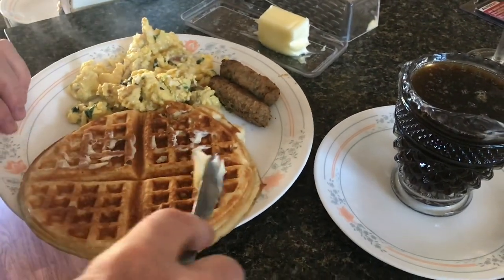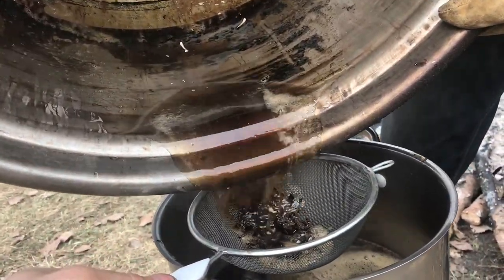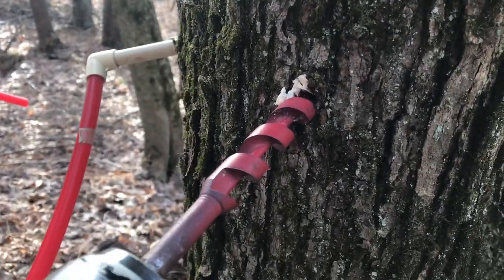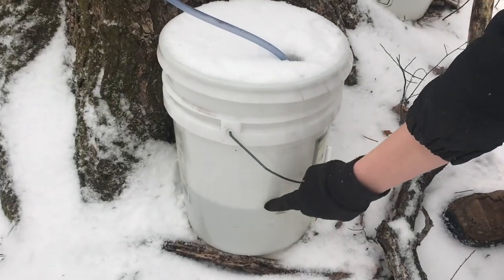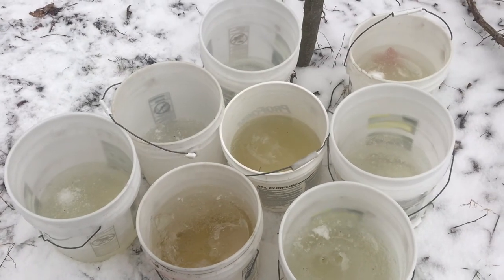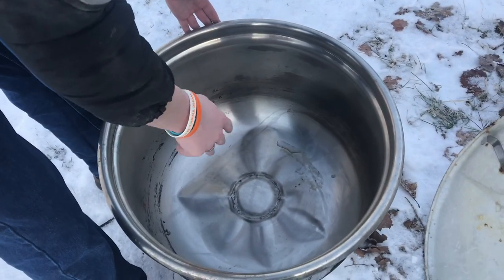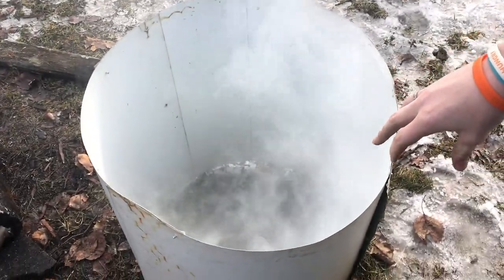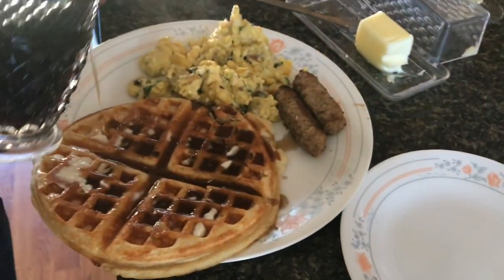enjoy making MAPLE SYRUP from scratch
Nothing beats gluten free waffles with naturally gluten-free maple syrup. The process is absolutely part of the experience. When winter is dragging on this family past time gets everybody out there tap in the trees, and sailing around the campfire boiling down the sap. Then when it’s all done you have a big celebration with the entire family and enjoy that hard work that it took to make this maple syrup. Sure you could buy it but you can’t buy the experience.